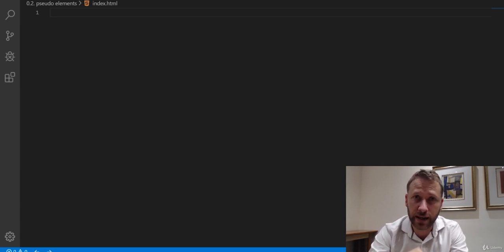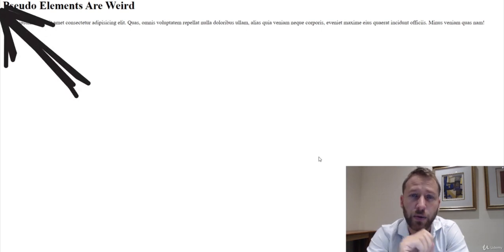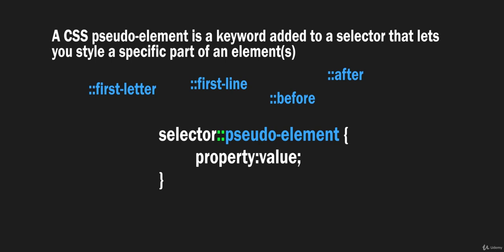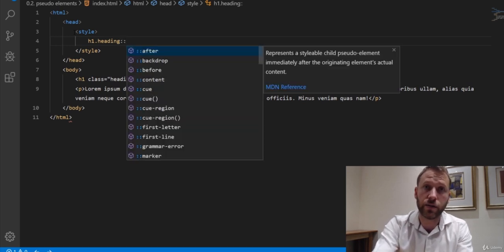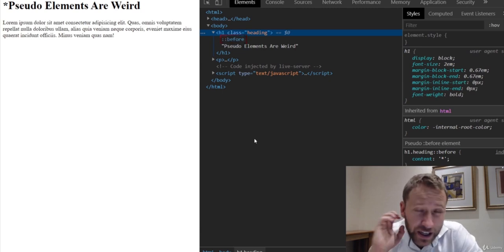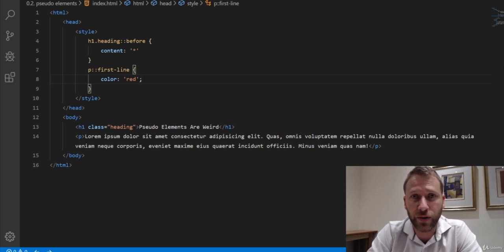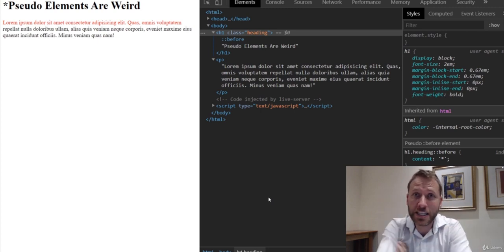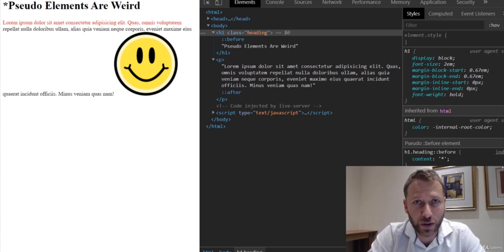13 Pseudo Elements